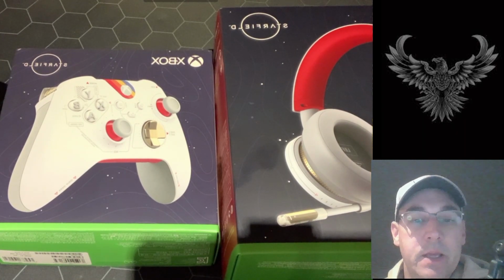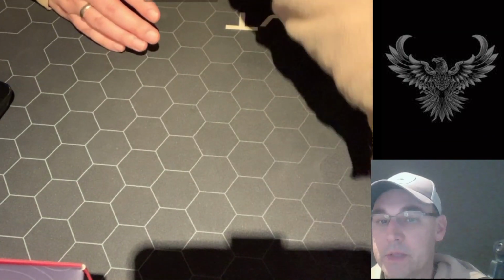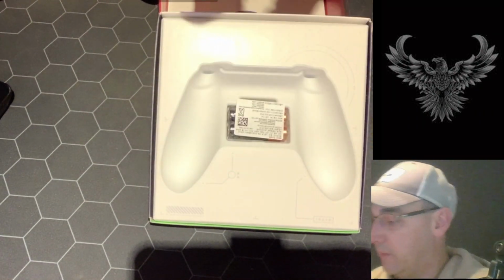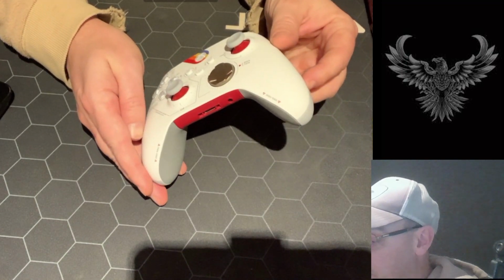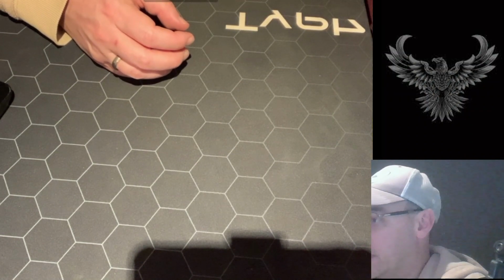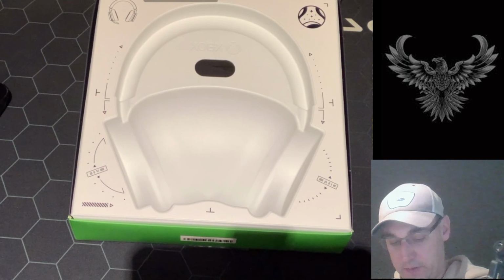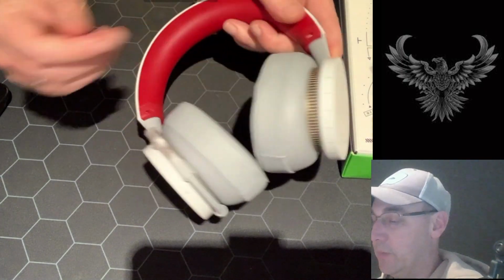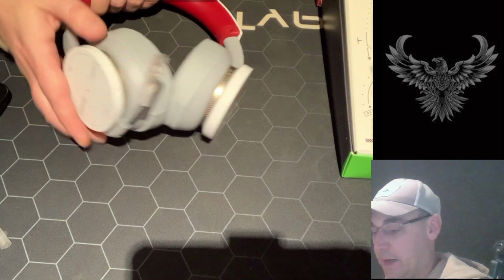Lets Unbox - Starfield - Controller & Headset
​@Night_Hawk_Gaming unboxing of the @starfieldsignal controller and headset special edition released for @xbox & @bethesda

Starfield is an upcoming action role-playing game developed by Bethesda Game Studios and published by Bethesda Softworks.[4] It was formally announced during Bethesda's E3 presentation in 2018.[4] The game takes place in a space-themed setting, and will be the first new intellectual property developed by Bethesda in over 25 years. It is scheduled to be released on September 6, 2023 for Microsoft Windows and Xbox Series X/S.

Starfield is an action role-playing video game. Players can switch between a first-person and third-person perspective any time in the game. Starfield features an open world in the form of an area within the Milky Way galaxy, containing both fictional and non-fictional planetary systems, with players being able to land on more than 1,000 planets and an unspecified number of moons and space stations. The majority of the landscapes within the game were procedurally generated; they were subsequently modified and handcrafted content was developed around them. The game will generate the terrain and the alien flora and fauna of a planet depending on the star of its system and its atmosphere, as well as locations of interest as the player approaches a planet.[5] The largest city in the game, New Atlantis, is the largest fictional city Bethesda has ever developed.[6] As the player explores the game world, they will encounter various non-playable characters (NPCs), some of whom may join the player's crew. Such NPCs may aid the player in combat, carry items, or during confrontations, speak to other NPCs on the player's behalf. Some may comment on choices the player makes.[7] The player may station crew members at any of their constructed outposts. Each companion character has their own unique skills and abilities. Some recruitable NPCs are able to be romanced by the player.[5]

At the game's beginning, the player may customize their character, who is a silent protagonist. This includes choosing their body type, voice type, appearance, background, and (optionally) traits. Choosing the background of the player character will unlock three starting skills.[5] As the player progresses, they will also unlock additional traits which may aid or hinder them. For instance, the Introvert trait grants players more endurance when travelling alone, but reduces their endurance when travelling with a companion. Most or all traits are removable through quests or certain actions.[8] As the player progresses, they will gain experience and level up, allowing them to unlock new abilities found in the game's five distinct skill trees: Physical, Social, Combat, Science, and Tech. Each skill can also be ranked up by completing related challenges.[9] A variety of firearms, explosives, and melee weapons may be used to defeat enemies. Most weapons are customizable via attachments. Equipping a telescopic sight enhances a weapon's accuracy while equipping a suppressor may engender a stealth-oriented playing style.[10] The player is additionally able to equip various jetpacks, which aids the player in both combat and the traversal of impassable or challenging environments. When landed on a celestial body, the gravitational force acting upon the player varies depending upon the body's mass. This may also affect combat.[11]

Prior to landing, the player may scan planets to view their natural resources.[12] These must be extracted or harvested to fulfill many crafting recipes.[13] Outposts can be erected by the player; these can serve as homes or to facilitate resource-extraction operations. In these outposts, the player can install Laboratories to research craftable items and upgrades, which are sorted into five categories: Pharmacology, Food & Drink, Outpost Development, Equipment, and Weaponry. Outposts can be constructed from a first-person perspective and an isometric perspective.